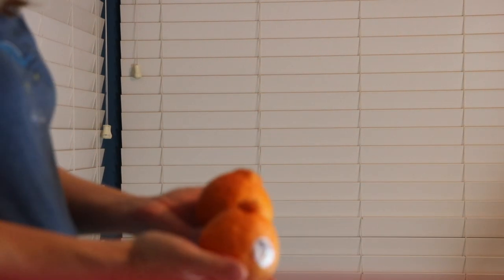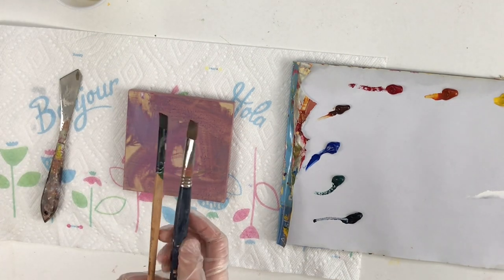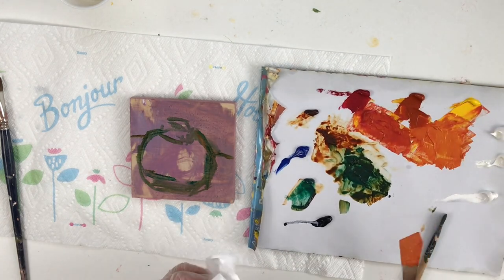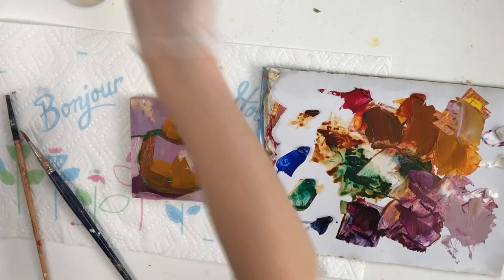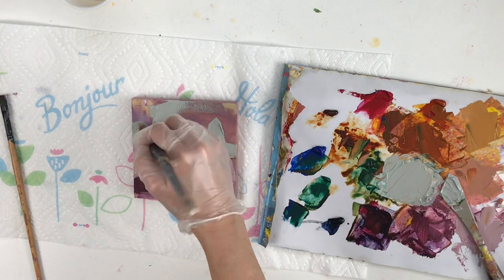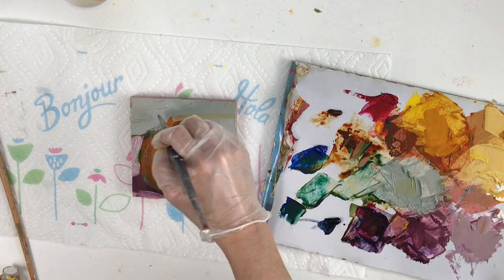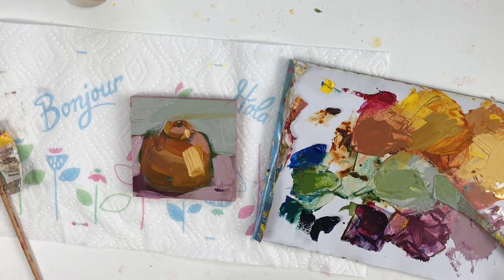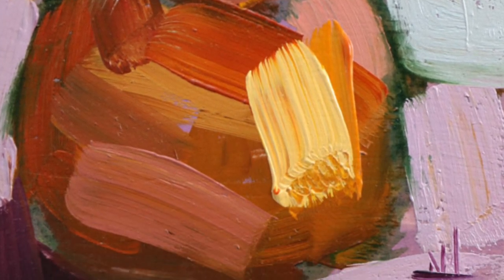Let's Paint An Orange With Oil Paint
Today I paint an orange with oil paint.  Come join me for speedpainting with voiceover of my painting process!  It's a special orange called Sumo orange.  It's actually a type of tangerine with a knob on its top.  I use oil paints, a gessoed wood panel, and sable and synthetic brushes.  My mediums are gamsol and refined linseed oil.  I am an artist.  My website is